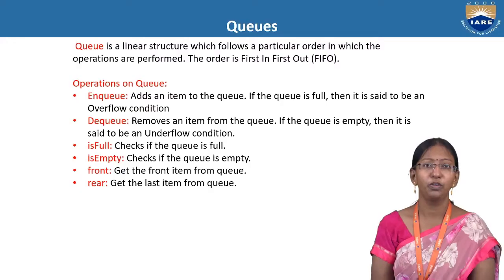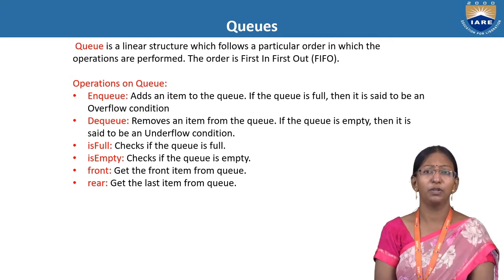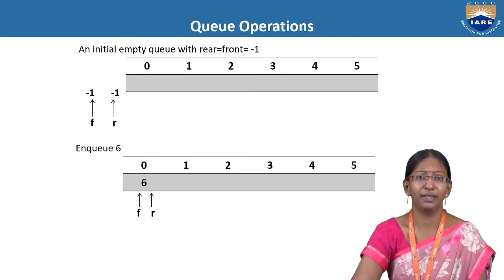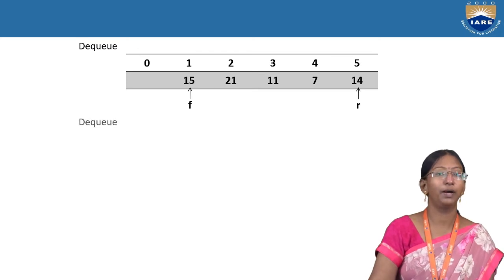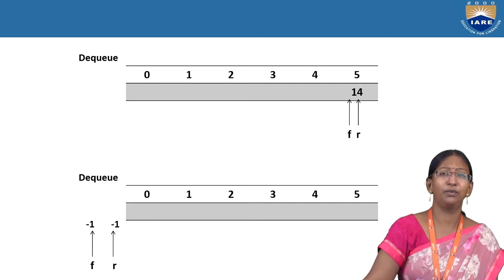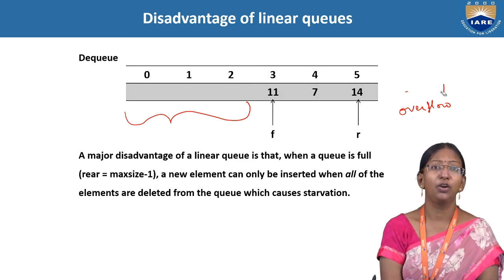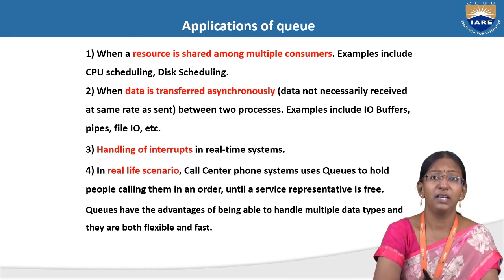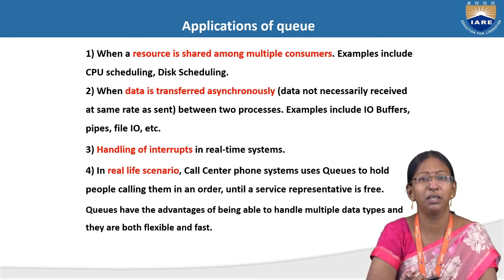Linear Queue ADT and its implementation by Dr J Sirisha devi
Linear Queue ADT and its implementation by Dr  J Sirisha devi  Department of Computer Science and Engineering  IARE
Definition of linear queue, application of linear queue

Telangana, India.